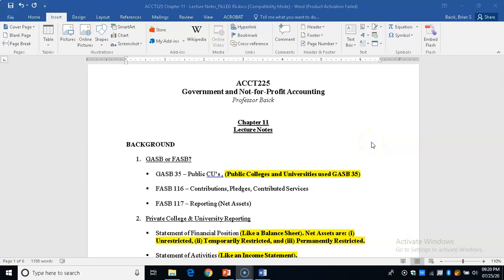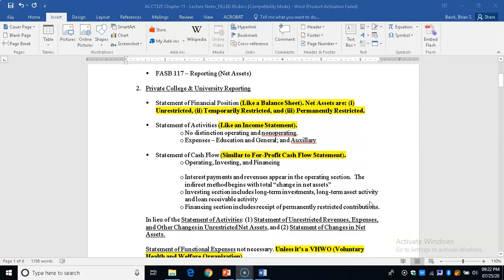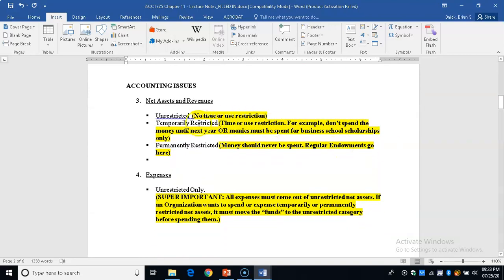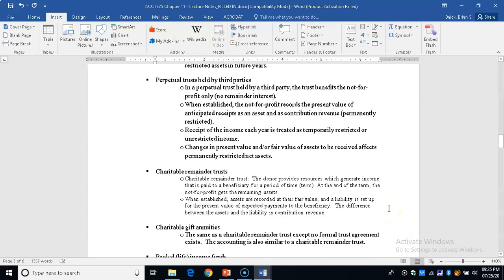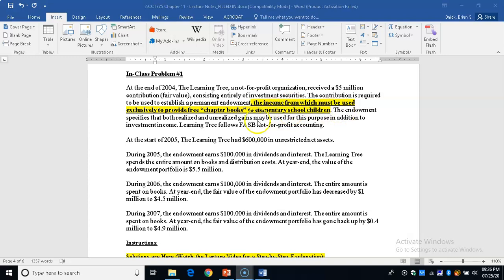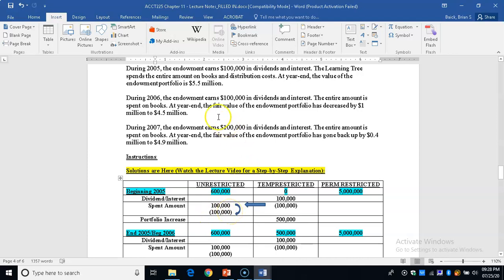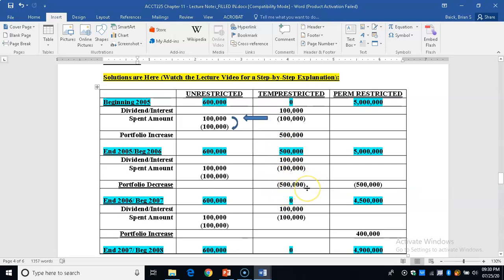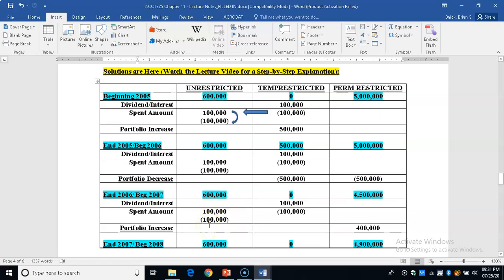NFP Chapter 11